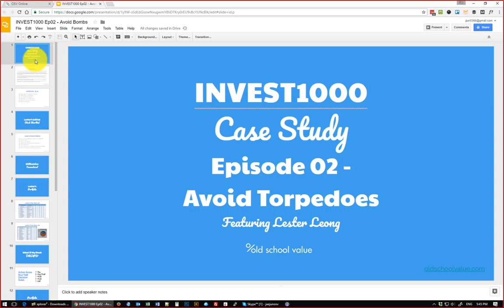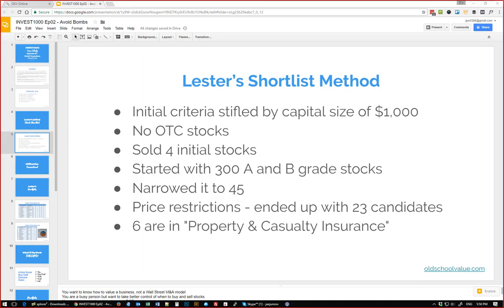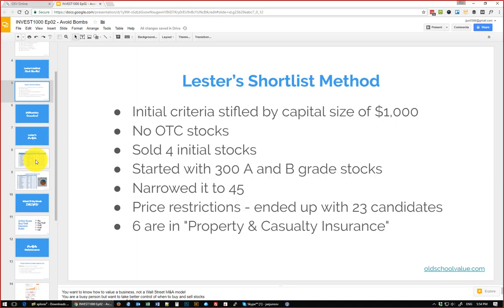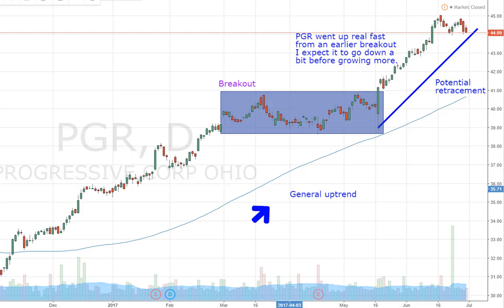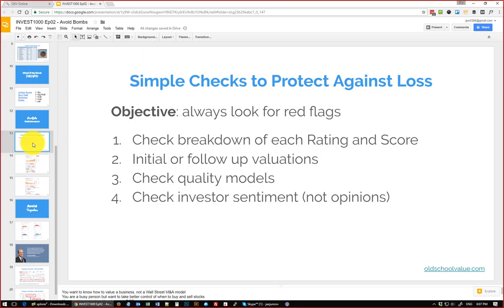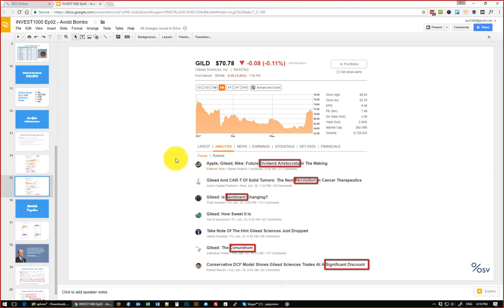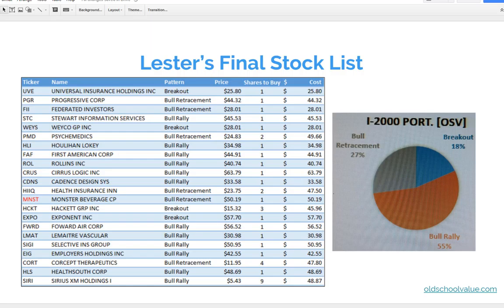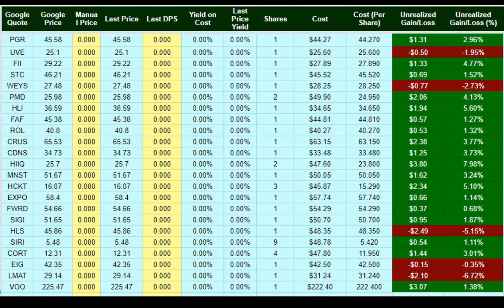New Investor's $1000 Portfolio Revealed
How to Invest and Pick Stocks with $1000 using Value Investing and Old School Value

Recap:
Lester and Old School Value team up to create this case study of how to invest $1000.

$1000 belongs to Lester who is new to value investing. He will be following this process of finding stocks to buy for this stock portfolio.

The portfolio of stocks was purchased using Robin Hood to eliminate trading costs for such a small portfolio.

We will track all activity and results to share and see how $1000 can grow.

- How to create a shortlist of stocks
- How to keep tabs of your stock
- How to do quick valuations
- What metrics to look for
- How to avoid "torpedoes" that can sink your portfolio

[00:42] Episode 2 overview
[01:51] Lester's shortlist method of finding stocks. What criteria he chose and why he chose them.
[08:23] Difficulties encountered during the picking and buying process
[10:15] Lester's portfolio revealed for INVEST1000
[10:22] What is a breakout stock?
[12:50] What is a retracement stock?
[13:15] What is a bull rally stock?
[14:21] What to do if your stock drops in rank
[16:09] Portfolio maintenance guides - fundamental analysis and checks to keep up with a company
[16:10] Simple checks to protect against loss - always look for red flags
[18:16] Why you should check for market sentiment and opinions
[19:35] 1. Quality checks using the OSV web app
[24:46] 2. Real world example number 2 - Nu Skin (NUS)
[26:08] 3. Third check - Check quality models
[26:55] How NOT to invest. Don't sink your portfolio.
[30:00] Conclusion